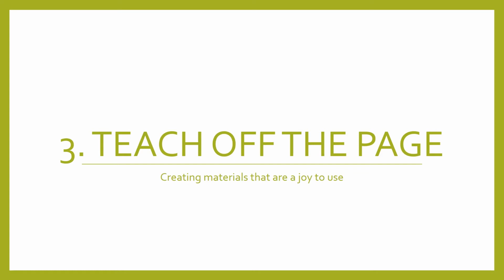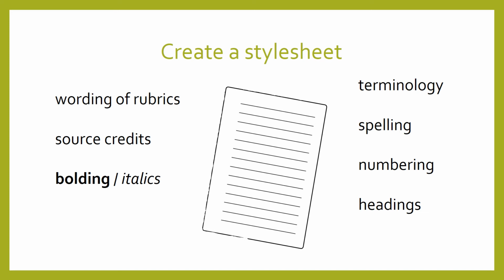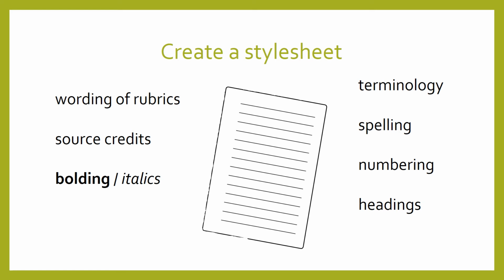Writing EAP resources for other teachers: Tip 3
In this video, I look at ways in which we can create materials that are a joy for our colleagues to teach, materials that they can pick up and 'teach off the page' without having to spend ages working out what's going on and planning their lesson.